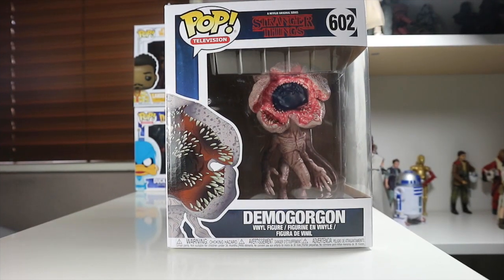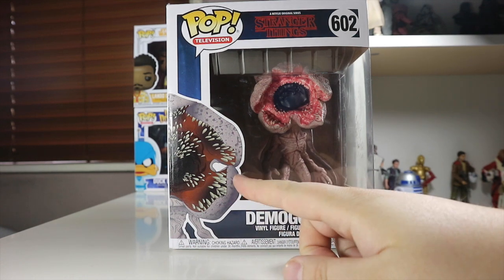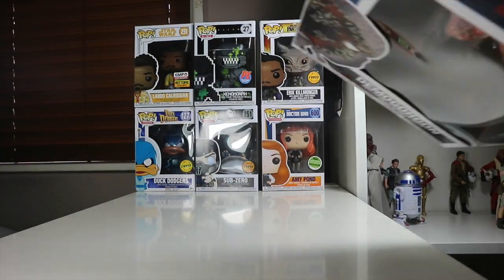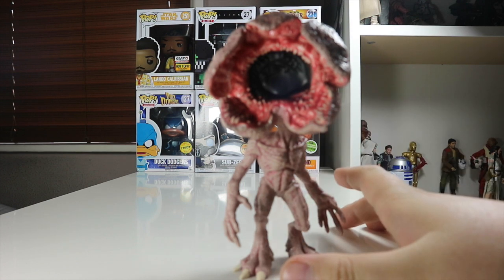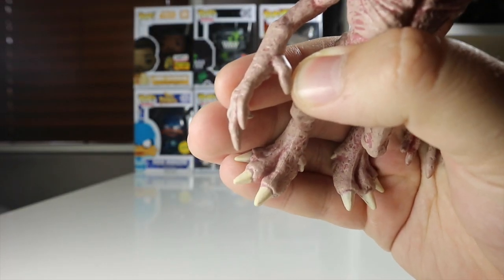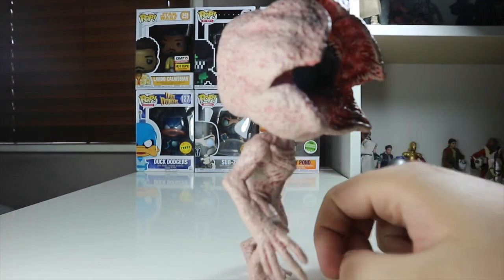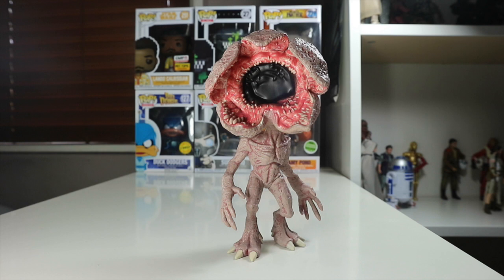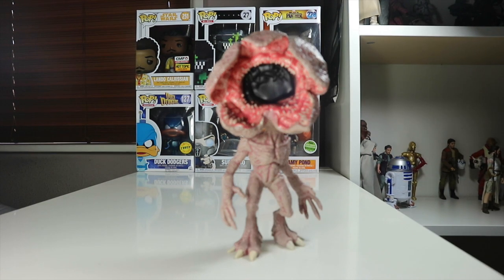Funko Pop 6 inch Demogorgon Review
Let me know what you think of the Demogorgon and if you would pick him up !!!